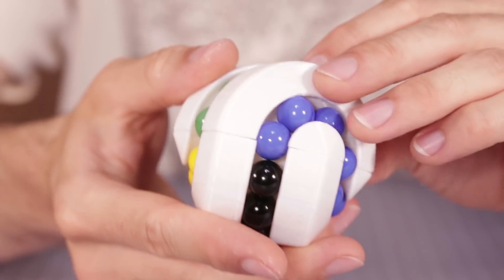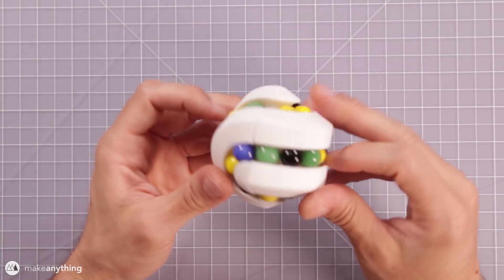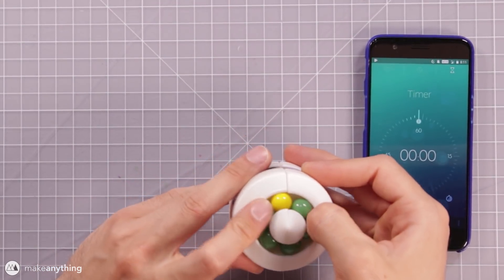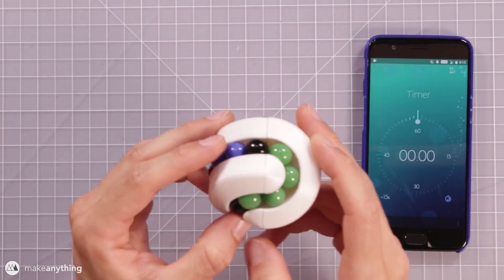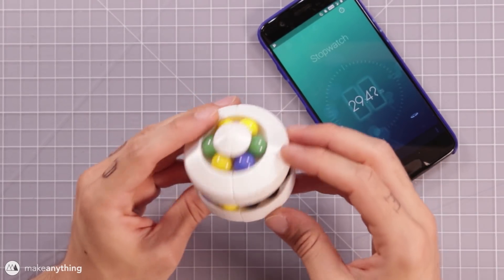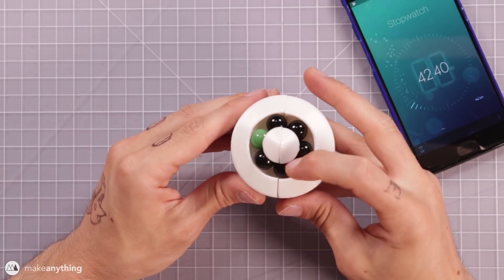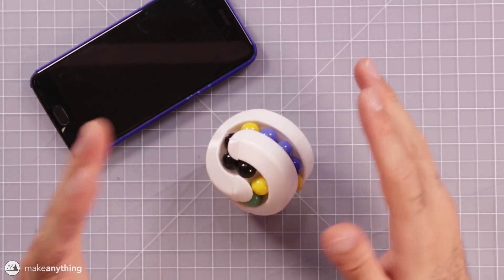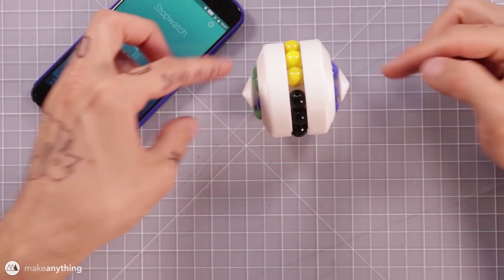Solving the Astrolabicon Puzzle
I thought I'd try my hand at solving the Astrolabicon marble puzzle that I modeled and 3D printed. It's based on the hexasphericon, a solid that has one continuous surface wrapped around its entirety, which makes for an interesting and challenging puzzle!
Or be on the lookout for the fully assembled puzzle